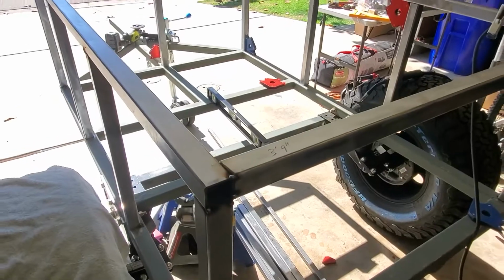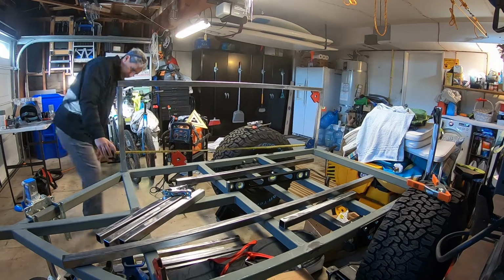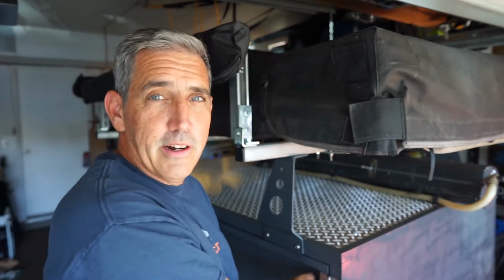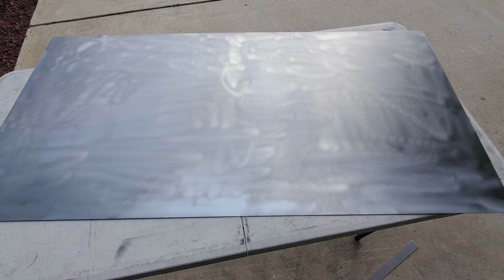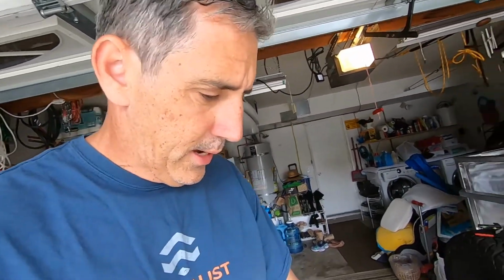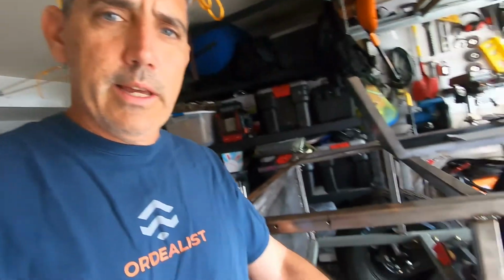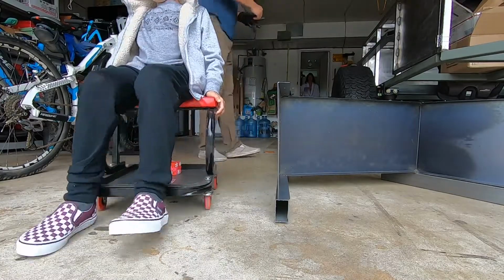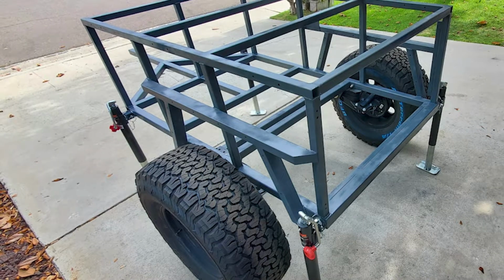Overland Trailer DIY Build Part 3 - Cargo Box and Fenders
Trailer Parts:

OVS Overland Kitchen
OVS Awnings
Ark XO500 Trailer Jack
Curt Stabilizer Jacks
ProComp Wheels
BF Goodrich KO2 Tires
Tail Lights
7-pin Wiring Harness
Trailer Wire
UNISTRUT (same as Superstrut)
Smittybilt Overlander XL Roof-Top Tent

Tools:

Devolution Chops Saw
Angle Grinder
Scotch Brite Clean and Strip Discs
Astro Rivnut Tool
Wire Cutter & Stripper